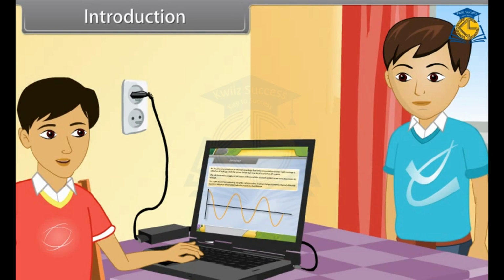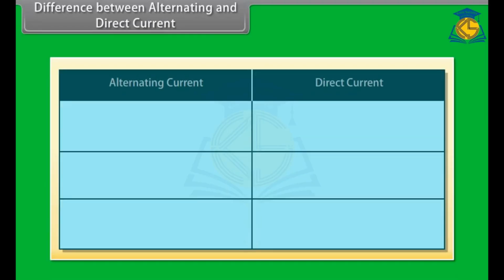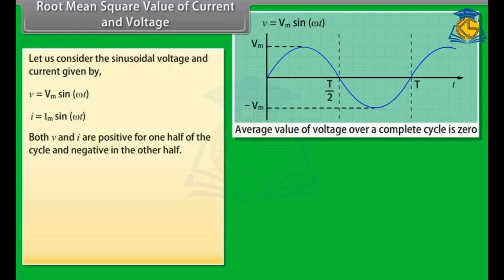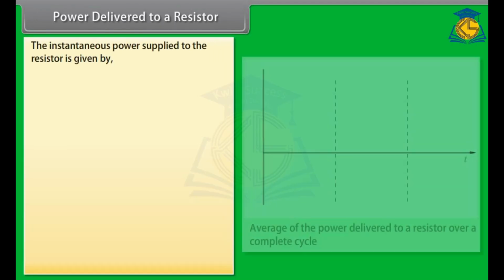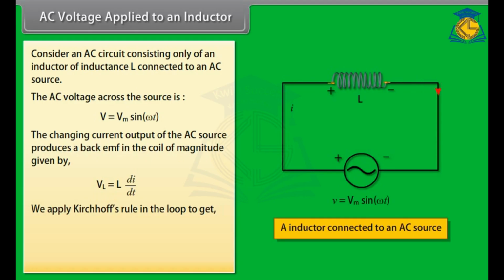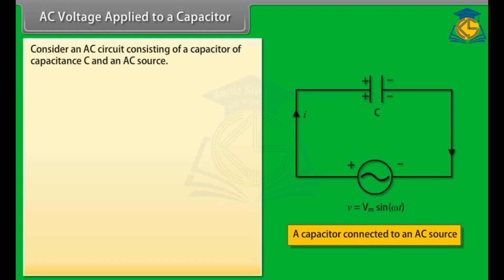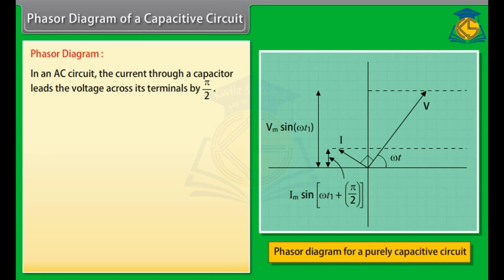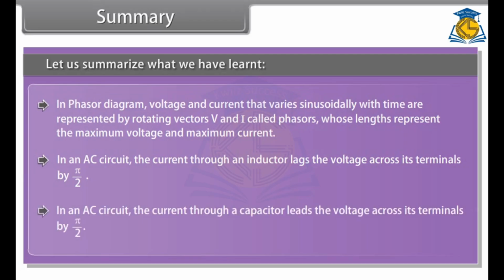7A Class 12th EM PHYSICS Alternating current I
7A  Class 12th EM PHYSICS Alternating current I